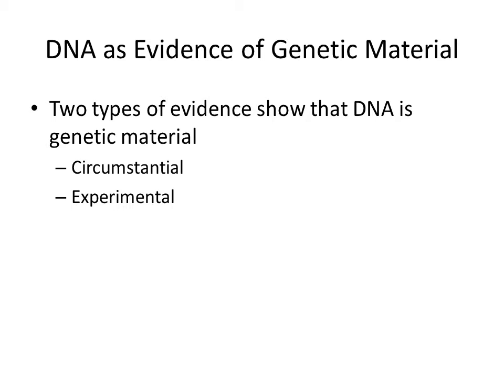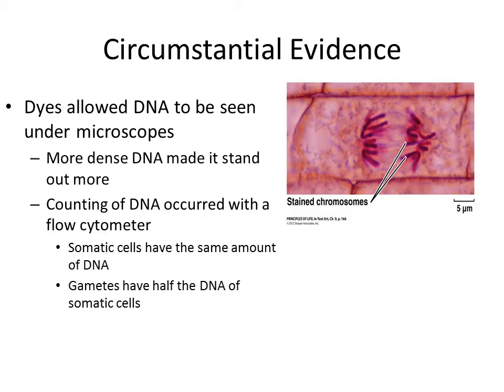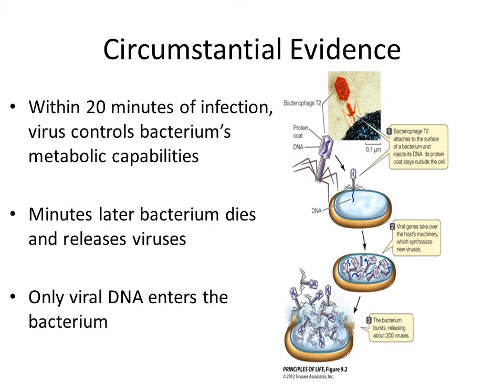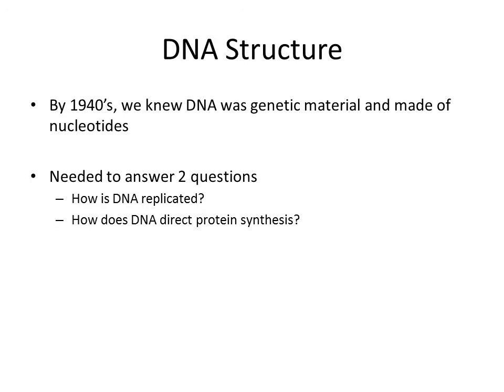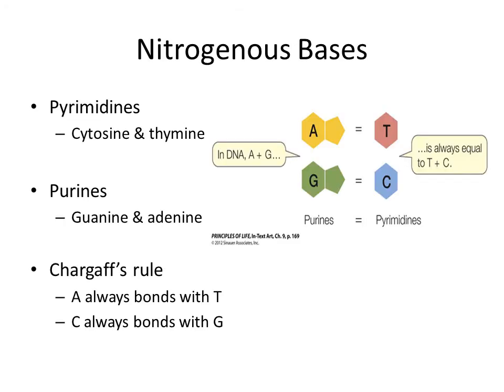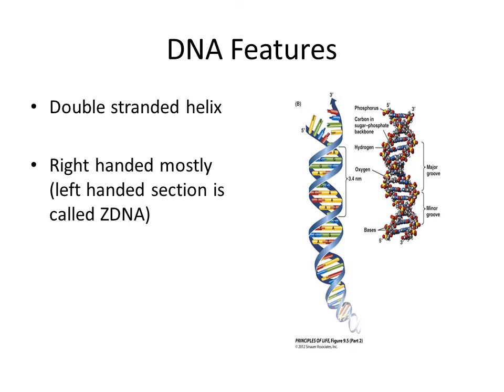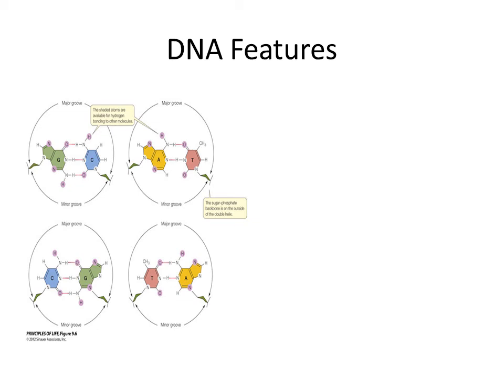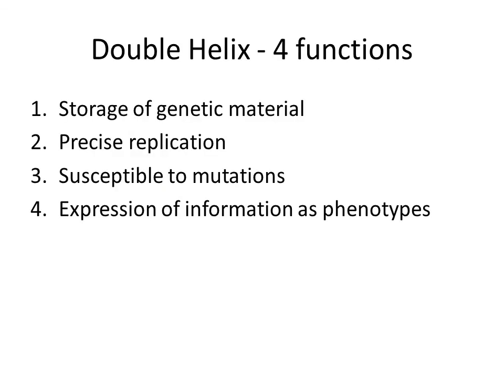DNA Background and Structure audio